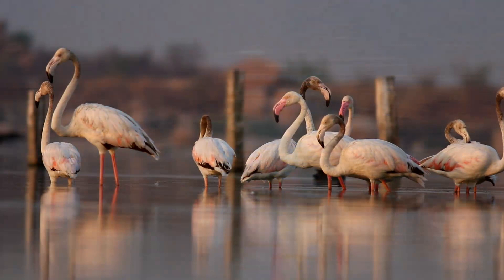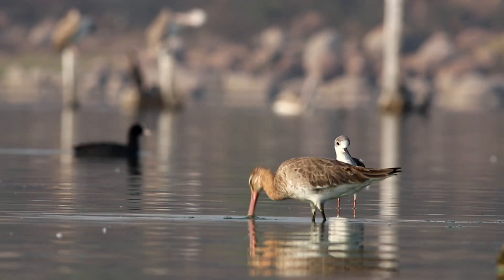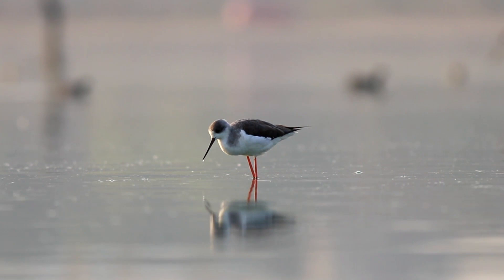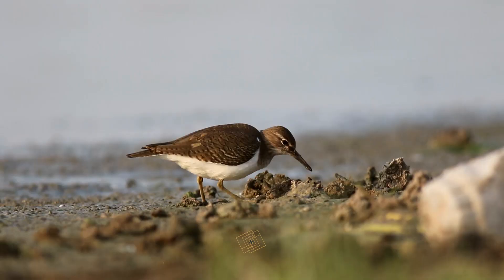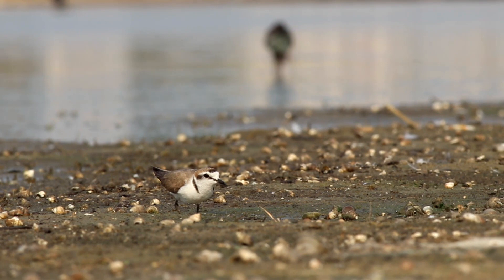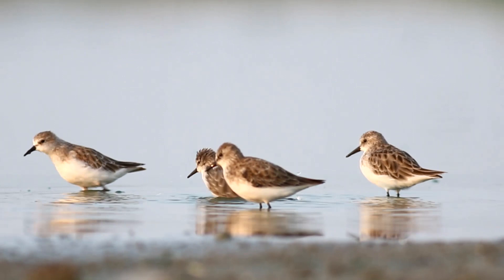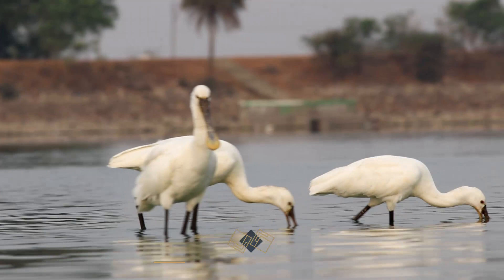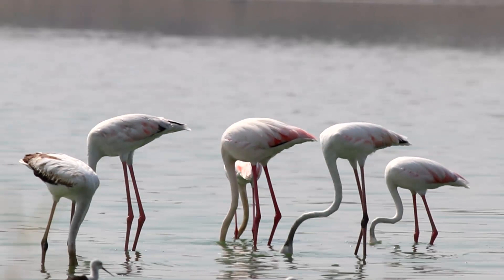Ameenpur Lake : Bird foraging techniques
It's our first attempt in making a documentary (8 minute) about foraging techniques of various water birds at Ameenpur lake, Telangana.
Birds in the video:
1. Black-tailed godwit
2. Black-winged stilt
3. Common Snipe
4. Common Sandpiper
5. Wood Sandpiper
6. Kentish plover
7. Little Ringed plover
8. Little Stint
9. Eurasian Coot
10. Great Cormorant
11. Eurasian Spoonbill
12. Greater Flamingo

We wish this information will be helpful to new members. Happy to hear your response and happy birding.

Date : Over few months in 2018 and 2019.